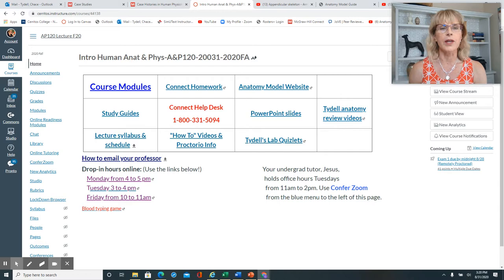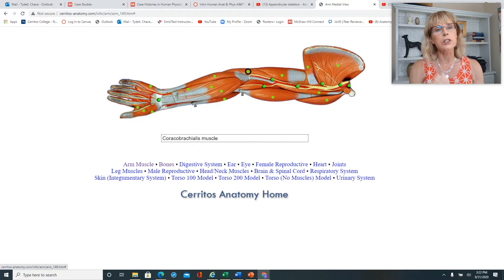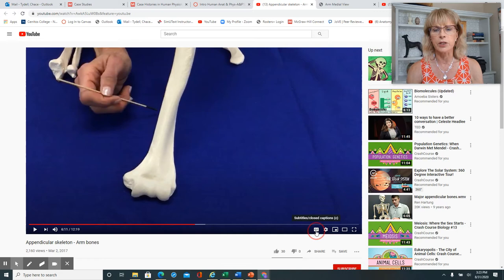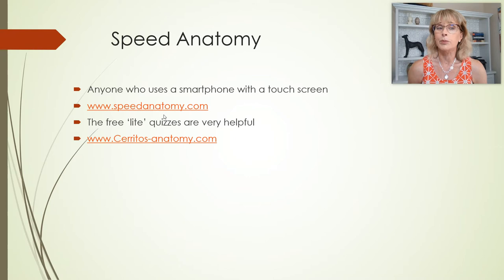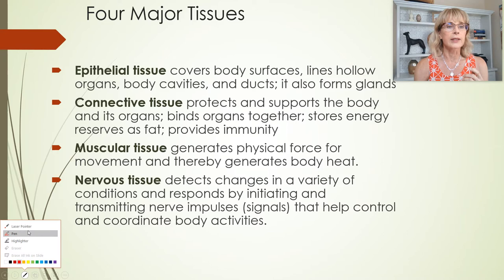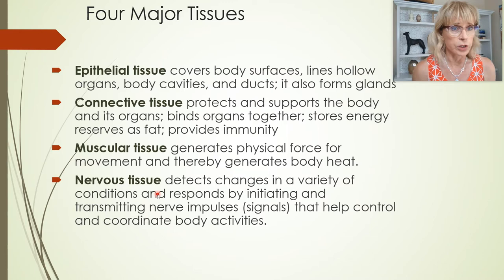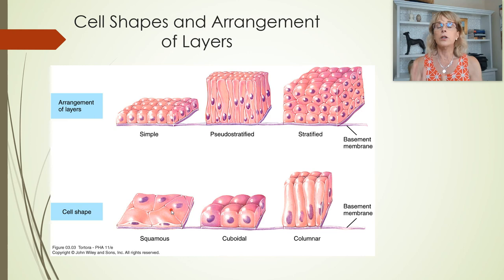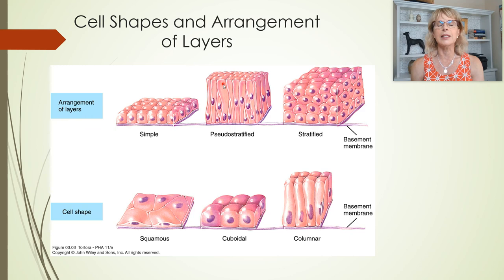Tissues - lecture 1 (and orientation to lab resources)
Introductory anatomy and physiology, tissues, epithelium, epithelial tissues, connective tissue, muscle and nervous tissue